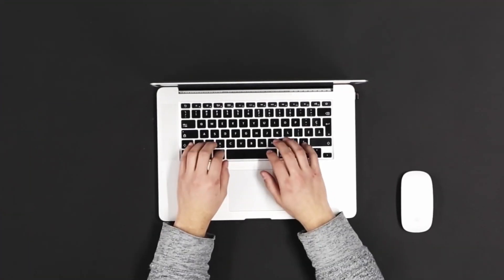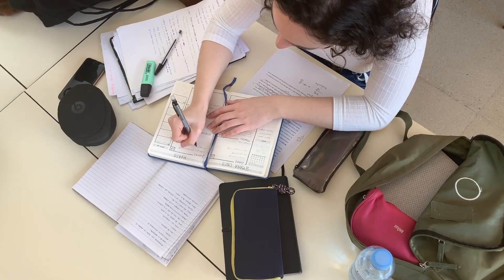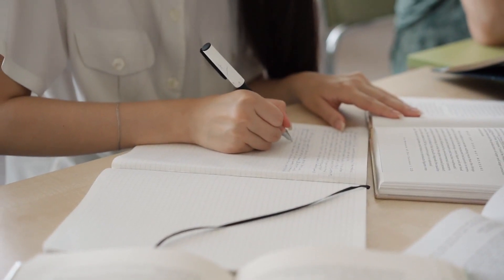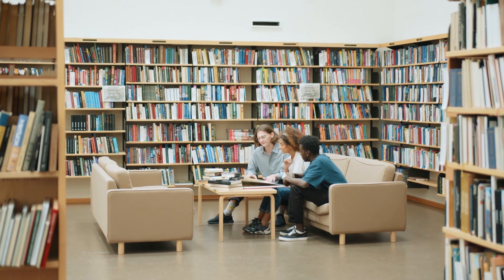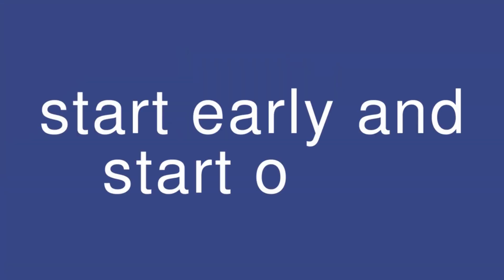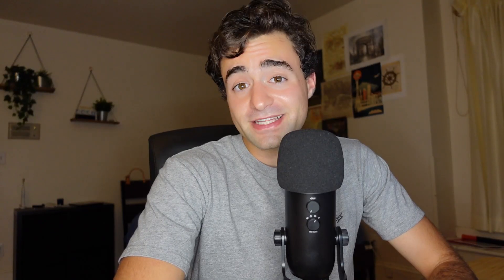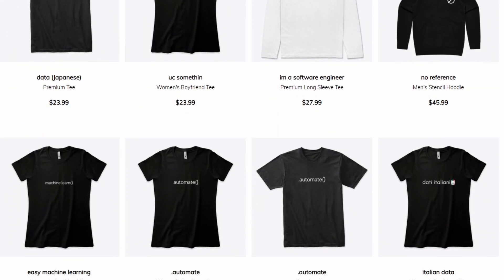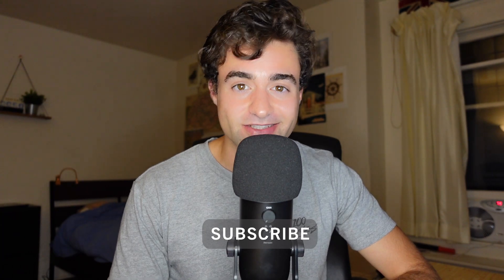How to study for computer science classes (a few study tips)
Chapters:
00:00 - intro
00:09 - show up
01:30 - taking notes
02:14 - join groups
03:35 - create study guides
05:45 - start early and start often
07:36 -  what to do when you're confused
09:07 - outro

Throughout my undergraduate math and computer science major, I picked up a few study tips for computer science classes that I wish I knew sooner. So basically, how to study for computer science classes.

One of the major tips is to simply just show up to your computer science classes and computer science discussion sections. In college its very tempting to simply just not attend lecture, or just watch a recording of the lecture. In reality, I noticed that just showing up and paying attention can really help with staying on top of computer science classes. Additionally, going to every computer science lab/discussion section can drastically help clarify confusing parts of lectures or programming assignments.

When it comes to taking notes in computer science classes, both writing notes by hand and typing can be good options. Personally I wrote most of my notes through college by hand, but there were definitely times that I wish I typed them. By typing, I could have more easily searched for a specific topic or keyword. Although, I did feel that physically writing helped with information retention.

In many computer science courses I saw students try to finish group programming assignments alone. Now I don't want to discourage anyone from developing strong solo work, but working in groups when allowed for computer science programming assignments can be extremely beneficial. Working in a group can help distribute the stress across multiple people, as well as help bounce ideas off one another when encountering difficult problems. Also it helps develop team dynamic skills, which are vital for entering the software engineering industry.

Specifically how to study for computer science exams, creating study guides was one of the most effective strategies I learned throughout college. Having a single document with all of the important information drastically helps with effective studying. Moreover, a collaborative study doc (like google docs), is great for crowdsourced studying, therefore every student in the class can contribute what they think will be on the exam!

For programming assignments, the best piece of advice I received from my first computer science professor was to start early and start often. Starting a programming assignment early, and working on it consistently will help avoid spending 10 hours of coding in the cs lab right before the exam is due. It also helps reduce the overall stress of any individual programming assignment.

You may encounter specific computer science topics that are just extremely difficult to grasp. For these topics, it may useful to attend discussion sections, go to professor office hours, or just watch YouTube videos. I personally found that hearing someone else explain a difficult topic, can definitely help more easily digest information!